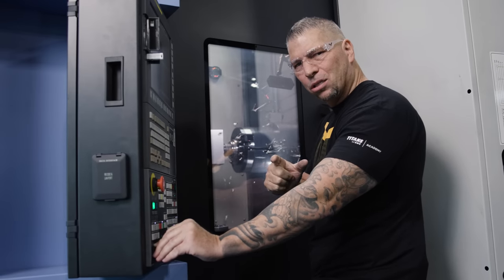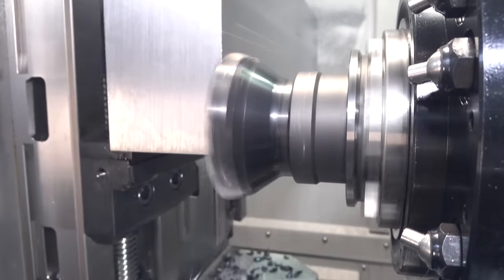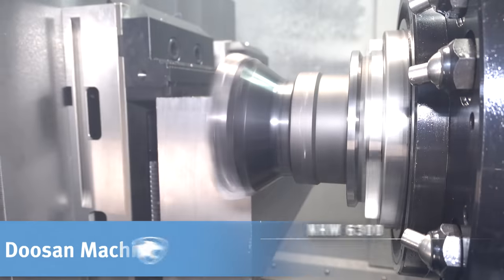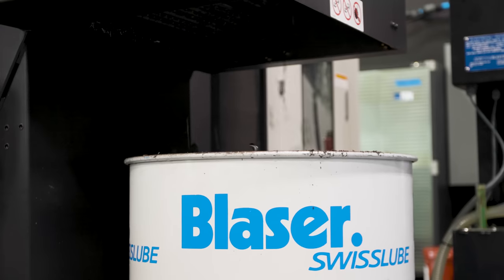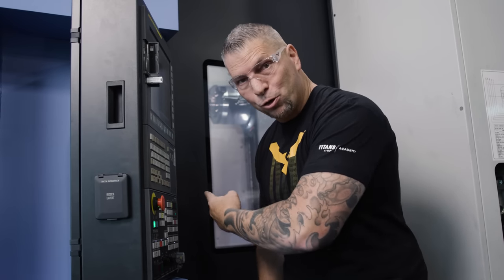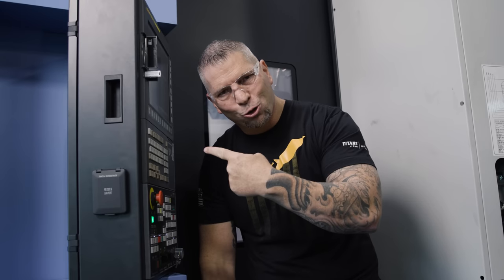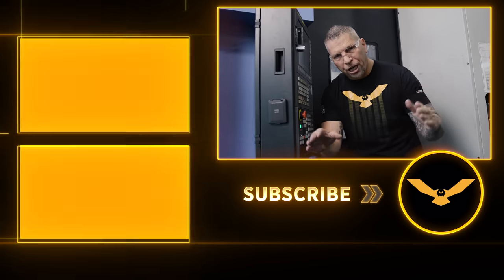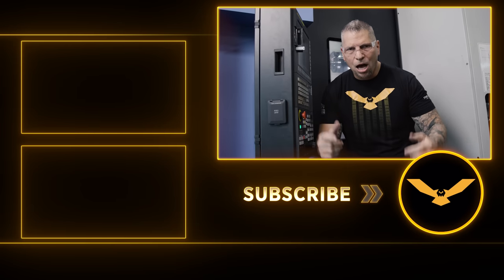Monster 4” DIA High Feed Shell Mill Shredding Steel | NHM 6300 | DN Solutions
CNC Machining Steel with the 7792 High Feed Shell Mill from Kennametal in the NHM 6300 Horizontal Mill.

Easy purchasing, at a fair price.